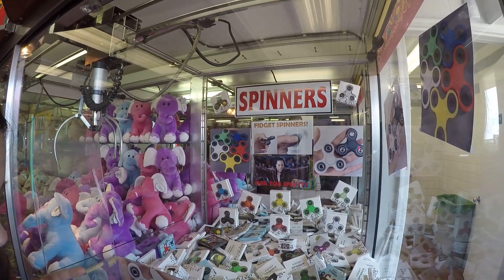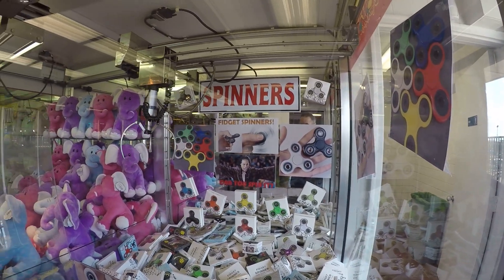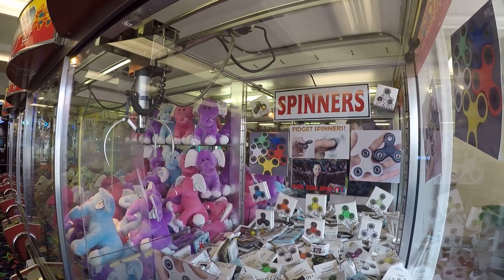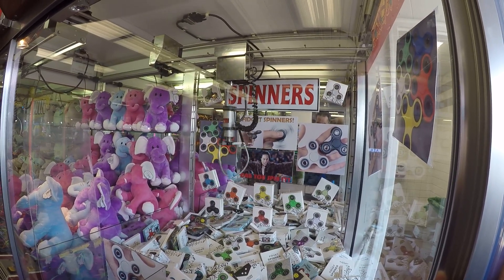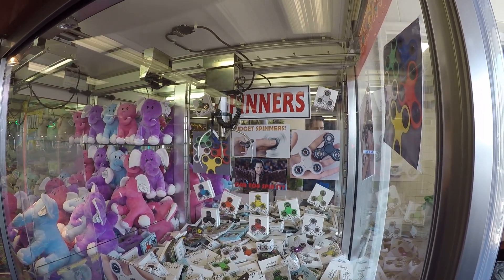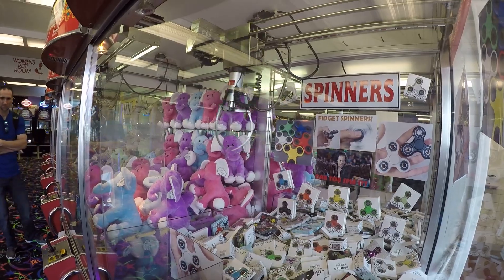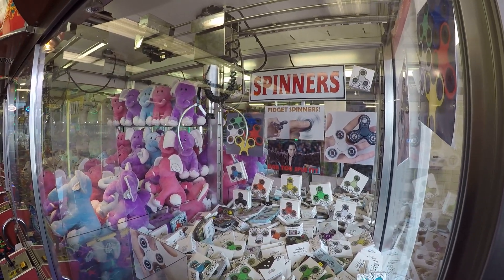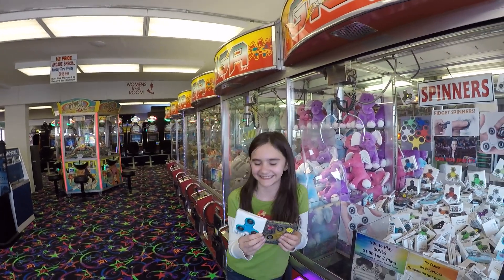FIDGET SPINNERS CLAW MACHINE - TWO WINS IN A ROW!!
Watch as Lindsey wins two fidget spinners in a row from this claw machine!